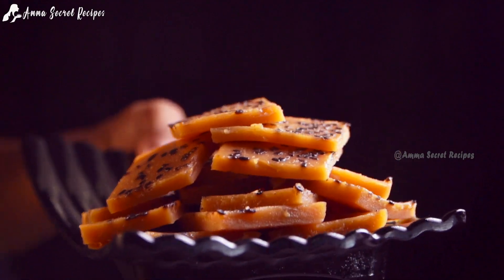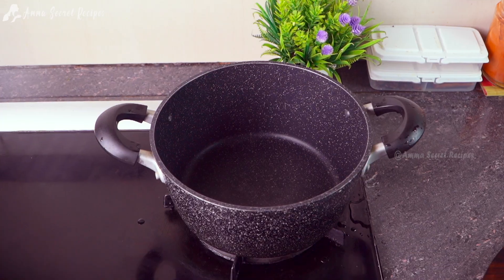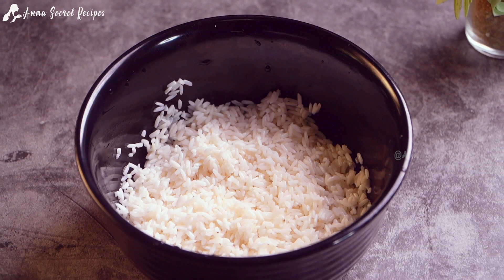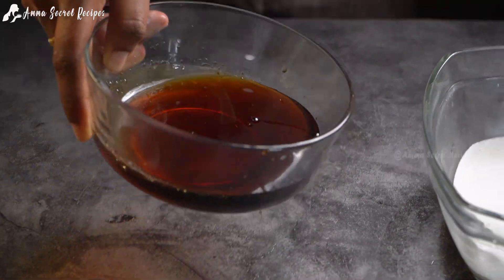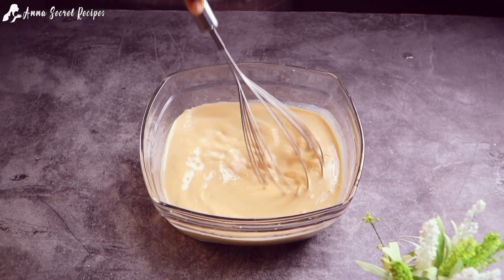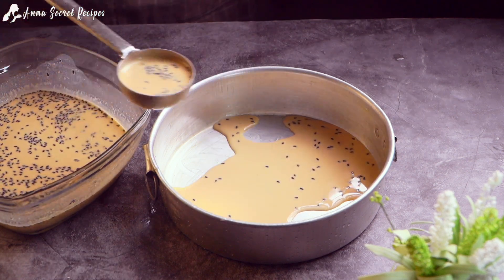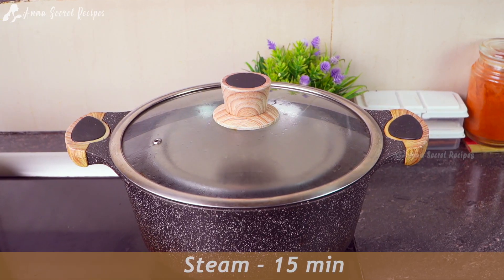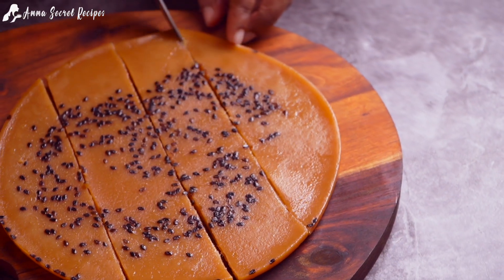വെറും 3 ചേരുവയിൽ എല്ലാ നേരത്തും കഴിക്കാൻ പറ്റിയ എണ്ണയില്ലാ പലഹാരം😋| Easy Evening Snacks In Malayalam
Evening Food Recipes In Malayalam
Snacks With Maida
Kannur snacks
Easy egg recipes
Ramadan snacks
Ramzan recipes
Iftar recipes
kerala traditional
fermented rice
traditional kerala snack
avalosupodi
avalosunda
kerala's traditional recipe
kerala's traditional sweet
kerala's traditional evening snack
kerala's traditional food
avalosupodi malayalam
traditional christian recipes
christian recipes
christmas special recipes
easter special recipes
നാടൻ പലഹാരം
nadan palaharam
avalosu podi
kerala traditional traditional Snack traditional avalosu podi
authetic dish avalosu podi
Kerala traditional christian avalosu podi christian snack avalosu podi
pooram varuthathu
kerala's traditional sweet
kerala's traditional recipe
avalosunda
അവലോസുണ്ട
അവലോസുപൊടി
avalosupodi
avalosupodi recipe in malayalam
malayalam recipes
Oulose Podi
nadan palaharam
നാടൻ പലഹാരം
christian recipes
kerala style avalosupodi
avalosupodi malayalam
kerala's traditional food
simple snacks
malayalam snacks
simple avalose podi
avalose podi making
easy avalose podi
Roasted Rice Powder Kerala
Avalose Unda
how to make ari unda
avalose podi with rice flour
avalose podi with amrutham podi
avilose podi recipe
kerala avilose podi
avilose podi recipe video
how to make avalose podi
avalose podi video recipe
easy evening snacks in malayalam
chayakkadi
chaya kadi recipe in malayalam
chayakadi malayalam palaharam recipe in malayalam
 palaharangal malayalam
palaharangal recipe in malayalam
പലഹാരം റെസിപ്പി
പലഹാരം നാലുമണി മലയാളം
വൈകുന്നേരം ചായക്കടി
ennayilla palaharam
no oil snacks recipes malayalam
healthy evening snacks malayalam
weight loss evening snacks recipes malayalam
diet evening snacks for weight loss malayalam
traditional snacks in malayalam
tradition snacks recipe in malayalam
kinnathappam
 aripodi snacks
aripodi recipes
aripodi palaharam
aripodi palaharam recipe in malayalam
aripodi palaharangal malayalam
aripodi palaharam malayalam
aripodi kond palaharam
rice flour recipes snacks
rice flour snacks malayalam
rice flour snacks malayalam without oil
അരിപൊടി കൊണ്ടുള്ള നാലുമണി പലഹാരം
അരിപൊടി വിഭവങ്ങൾ
അരിപൊടി recipe in malayalam
steamed snacks
ആവിയിൽ വേവിക്കുന്ന പലഹാരങ്ങള്
ആവിയിൽ ഉണ്ടാക്കുന്ന പലഹാരങ്ങള്
 snacks
kinnathappam
Aval snacks
No oil snacks
 Healthy snack
Evening Snacks
Snacks Recipe
Sweets
banana recipes
Poha snacks
Malayalam
nadan snack recipe
easy banana snack recipes
kerala recipes
Authentic Kerala Snack
 Evening Sweet
appam recipes
Nostalgic Kerala Recipe
നാലുമണി വിഭവങ്ങൾ
നാലുമണി പലഹാരങ്ങൾ
rava snacks recipes
rava recipe in malayalam
milk recipes malayalam
milk recipes
kinnathappam
Evening snavks in malayalam
Evening snacks
Bread recipe malayalam
Evng easy snacks
4 mani palaharangal malayalam
Namumani palaharam
Easy snacks recipes
Cooking malayalam
Breakfast recipes in malayalam
Palaharam recipes in malayalam
Sweet recipes in malayalam
Snack recipe malayalam
Variety food recipes malayalam food recipes in malayalam
Malayalam food recipes